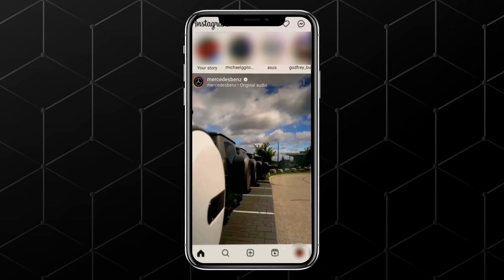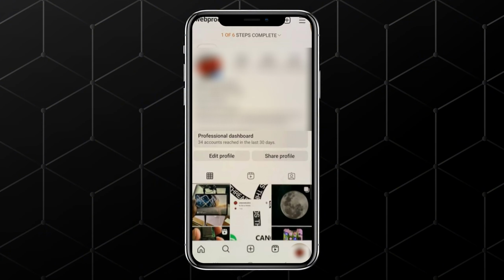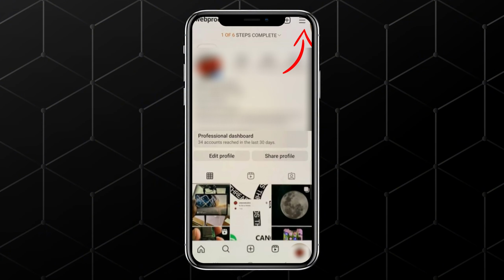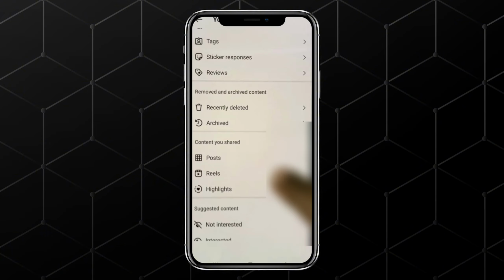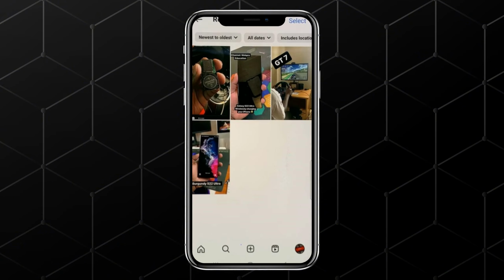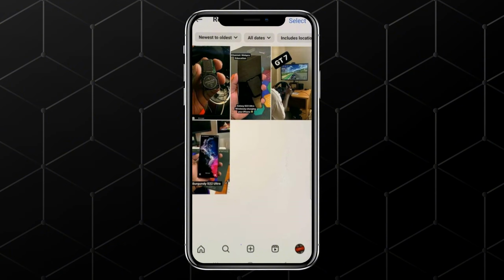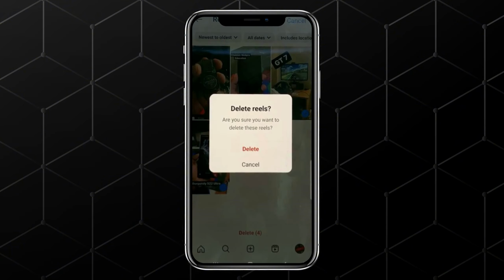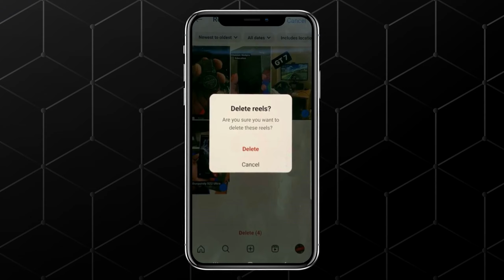How to Delete an Instagram Reel or Video on Your Phone (2026) ✅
Want to remove a video or reel from Instagram? In this tutorial, I’ll show you step by step how to delete an Instagram reel or video directly from your phone in 2026. Keep your profile organized and easily manage your content with this simple guide.